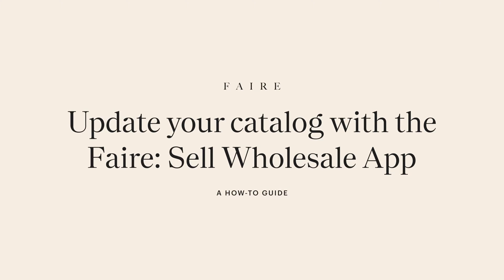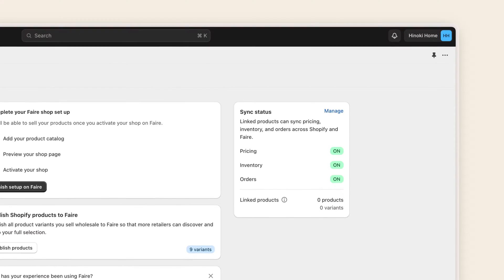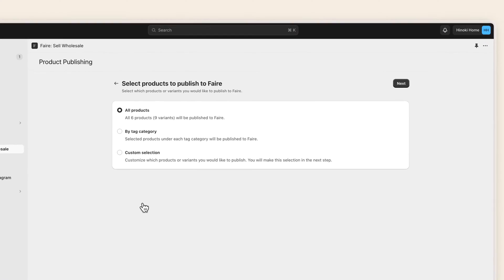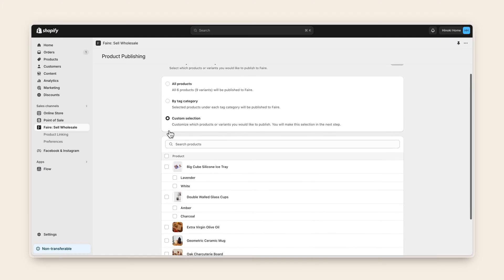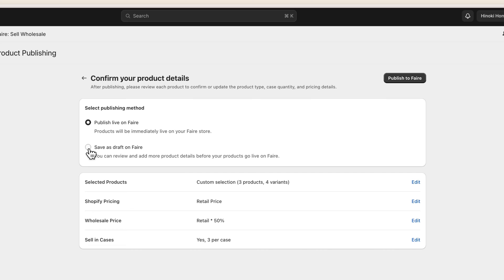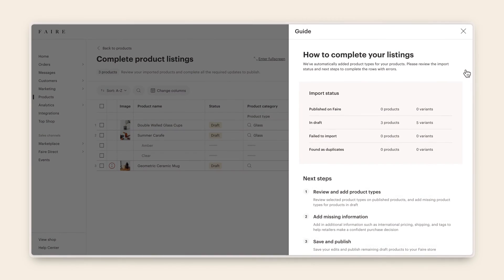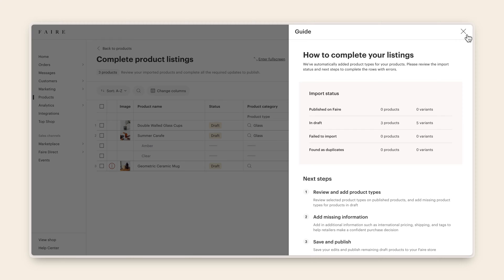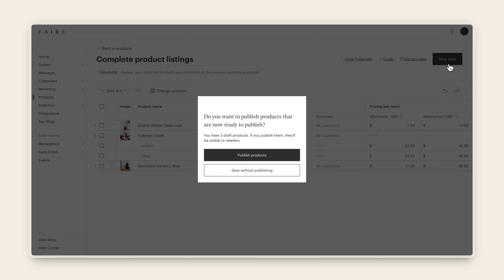New Faire + Shopify Catalog Management Tools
Faire's Shopify integration helps brands manage their catalog seamlessly across platforms. Based on brand feedback, we've added the ability to custom-select products from Shopify and publish them to Faire with just a few clicks. When you use our Shopify catalog management tools, you can:
- Upload your entire Shopify catalog to Faire. Brands often use this during setup, or if you are just integrating your Faire and Shopify accounts for the first time.
- Assign your products a tag within Shopify and then select that tag when indicating which products you want to import to Faire. This is a great option for uploading new product lines or categories with lots of SKUs.
- Select individual products from Shopify and publish them to Faire quickly and easily, which is a great tool for smaller batches of products or new variants.